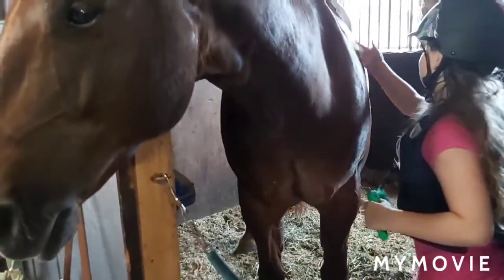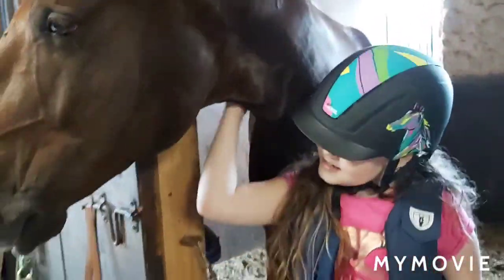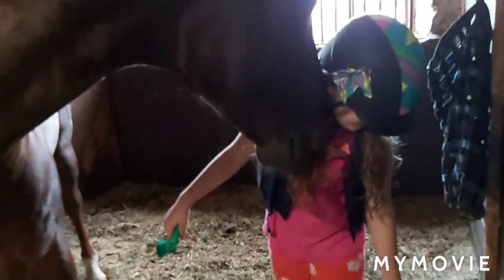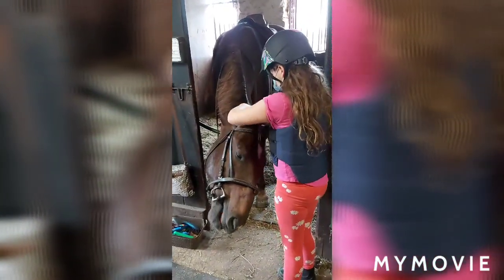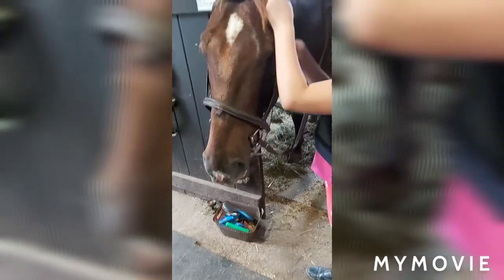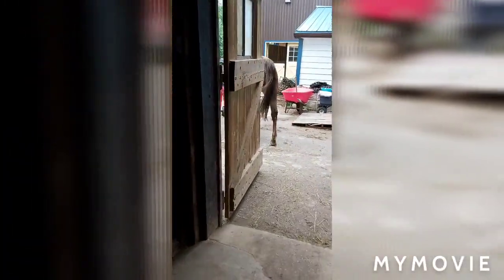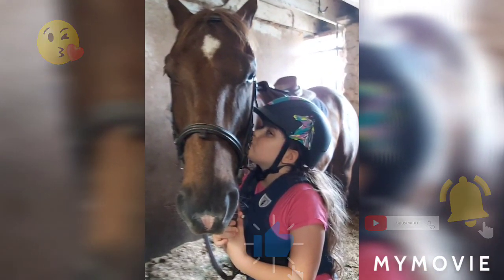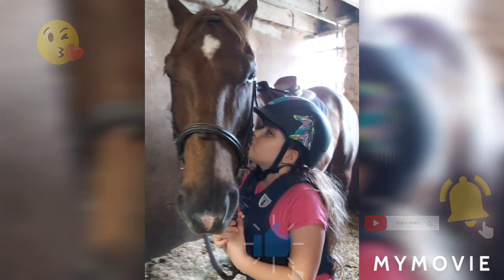I am untacking Rolo after my lesson.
I am untacking Rolo & I am also showing in this v blog how I put on Rolo's bridle.